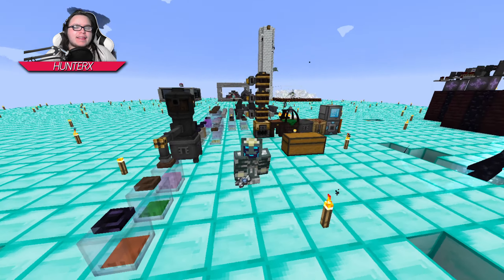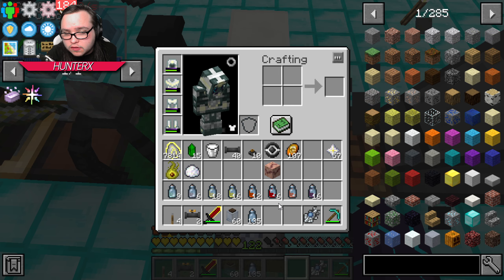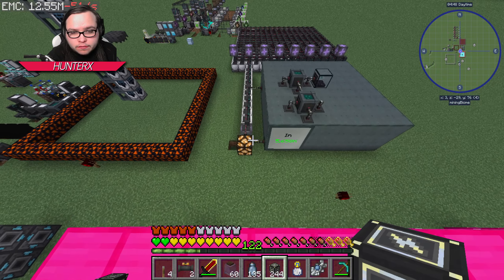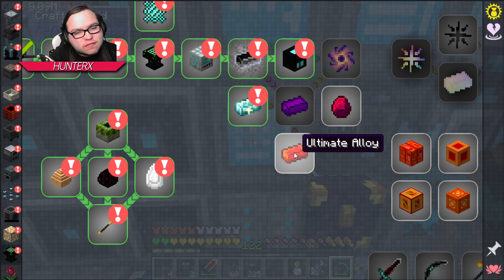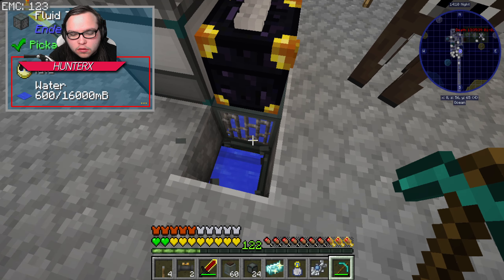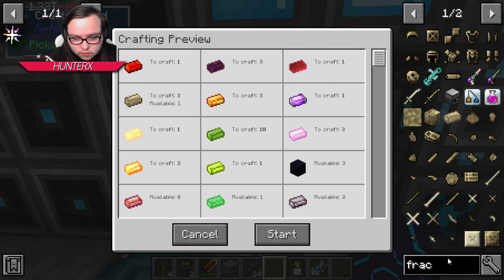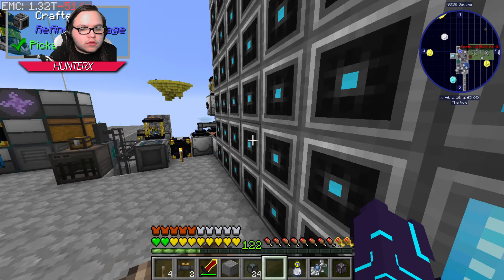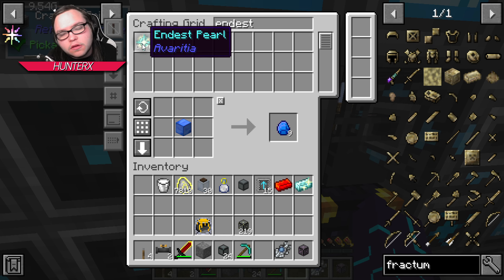Project Equivalence Lets play EP79 Infinity catalyst Modded Minecraft 1 12 2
►Project Equivalence
Project Equivalence is an expert modpack revolving around the ProjectE mod. It’s conception was inspired by TheLimePixel’s pack, Equivalent Skies, in which you are started with a Transmutation Tablet and Tome of Knowledge. The goal of this pack, however, is to craft the Final Star from ProjectEX (an addon to ProjectE). This will not be an easy task, as most of the recipes and EMC values for items have been changed. A questline has been made using FTBQuests to guide you through the pack properly.

In Today’s Video we make the infinity catalyst